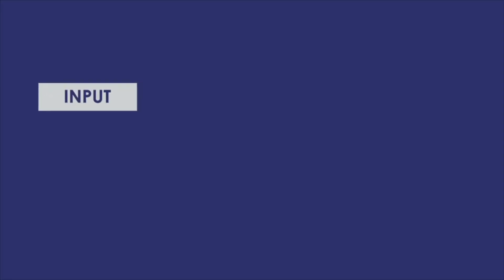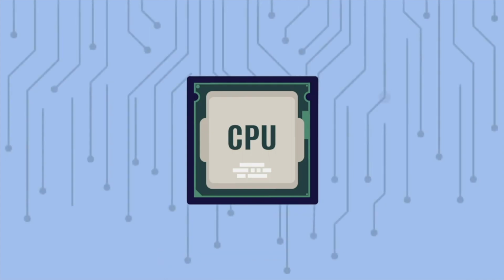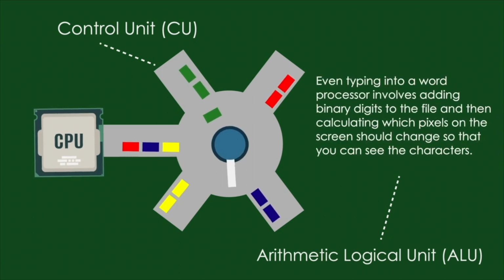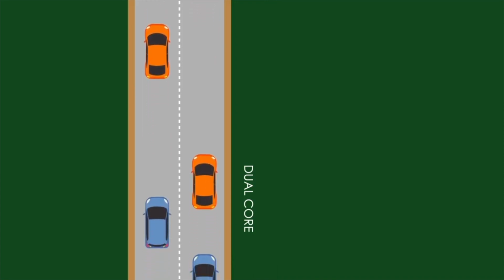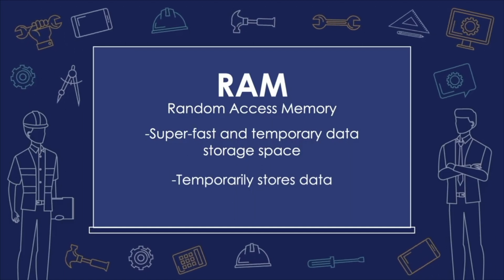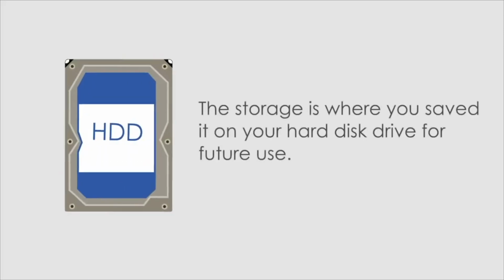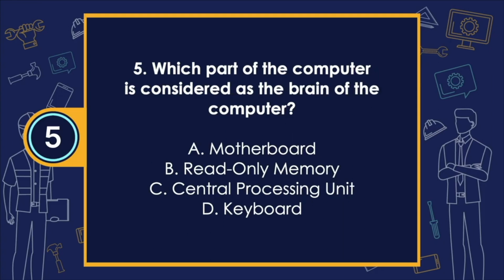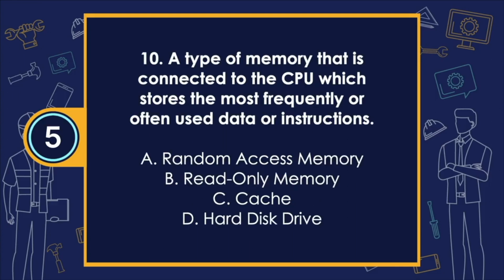SANHS TLE 9 ICT